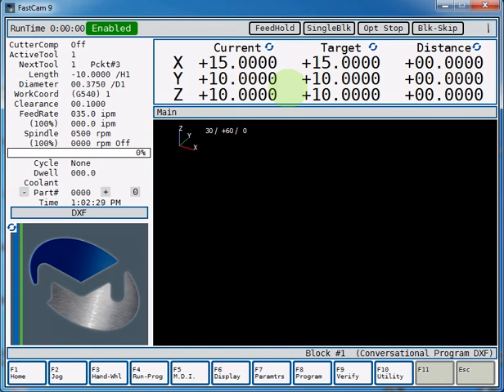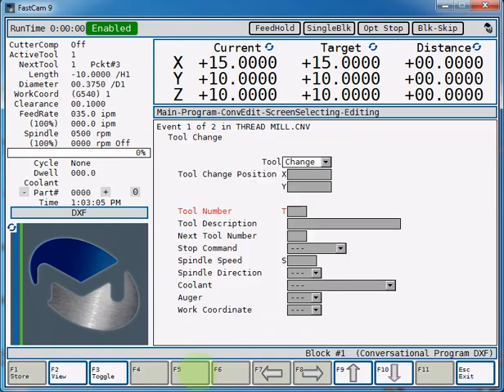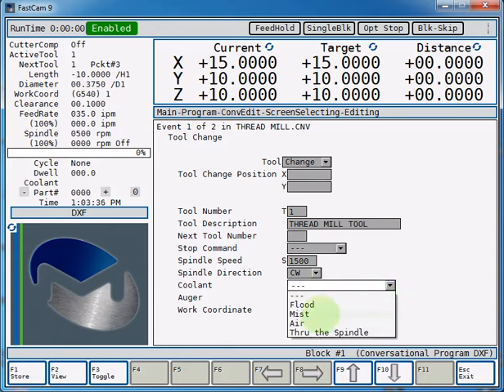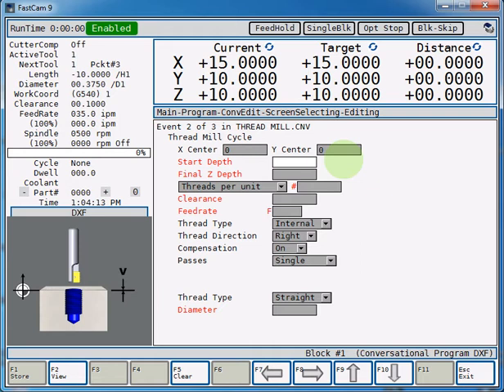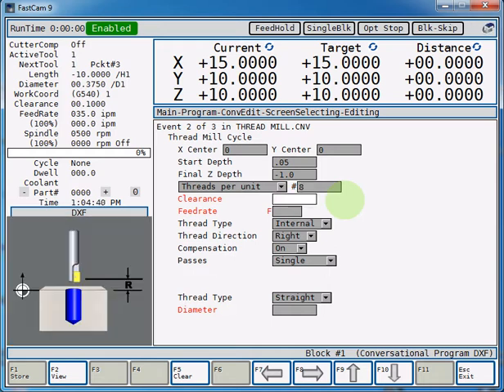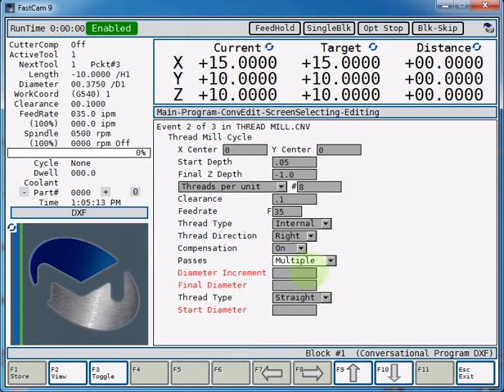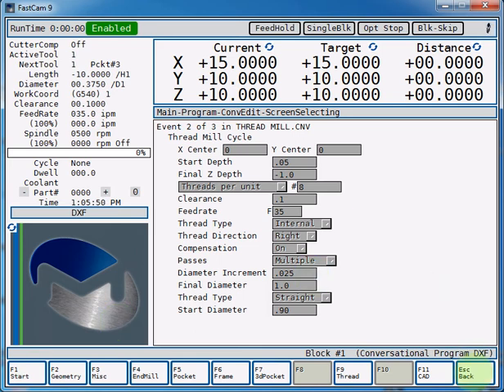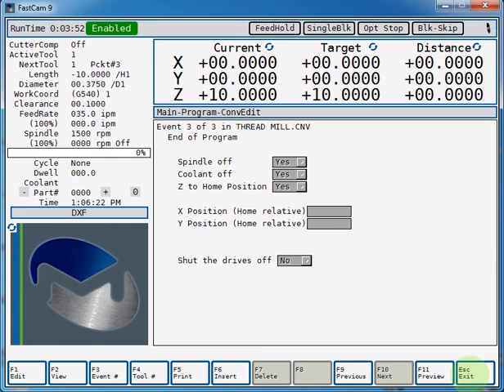Internal Thread Milling